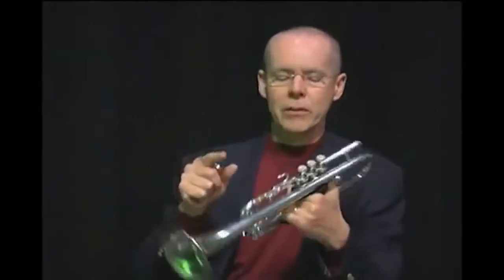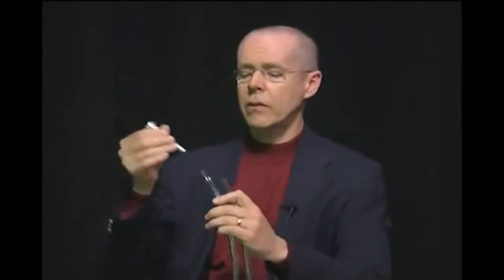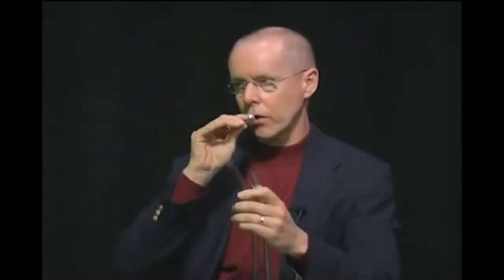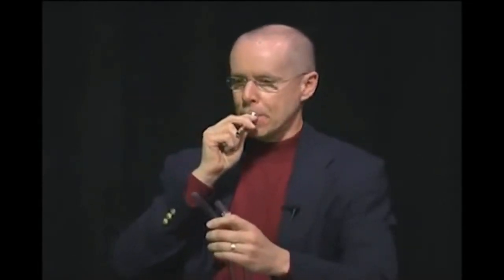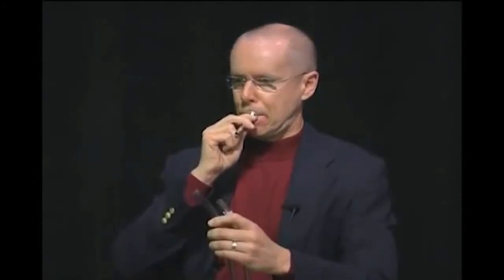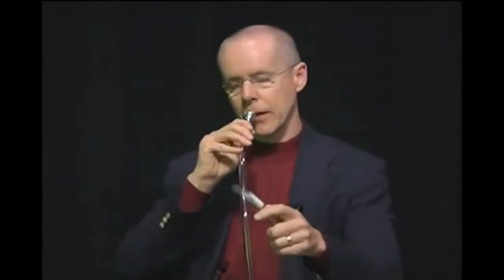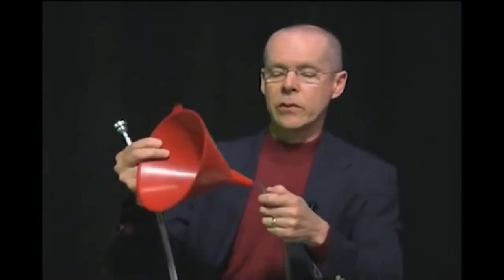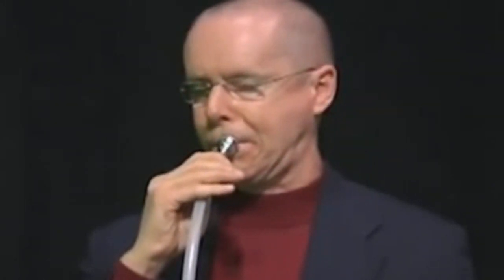How the Fire Emblem Main Theme was discovered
I've been seeing a lot of these ,"How A Fire Emblem Song Was Discovered" videos, so I decided to make my own.